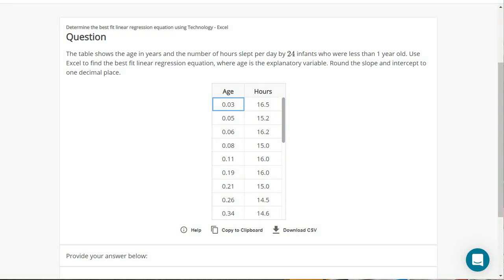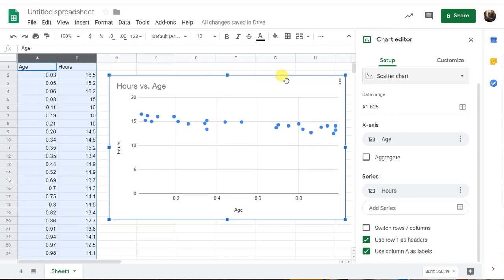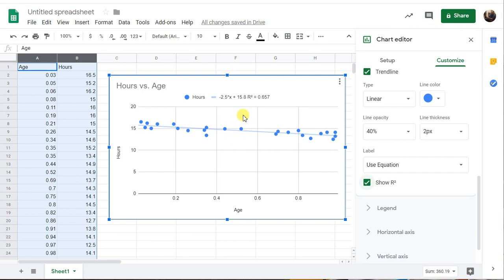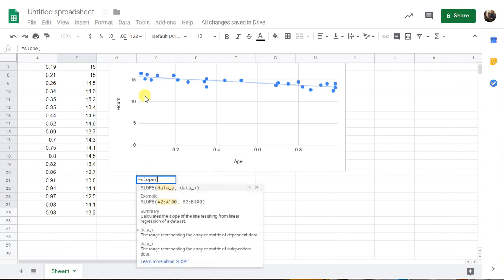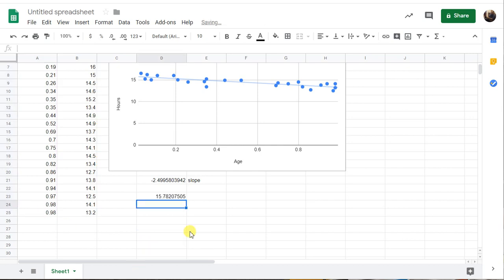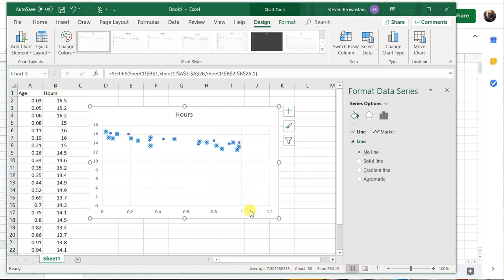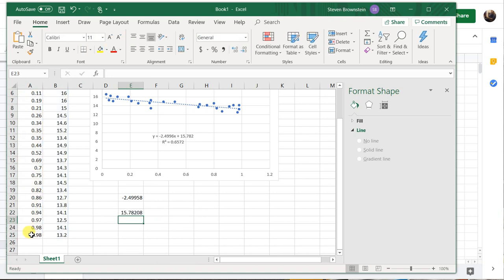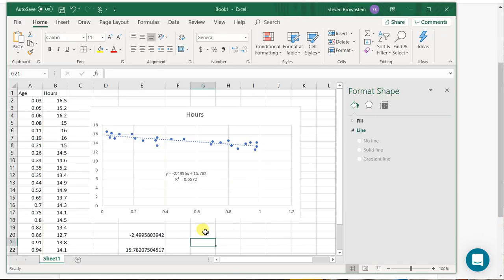Linear Regression in Excel & Google Sheets